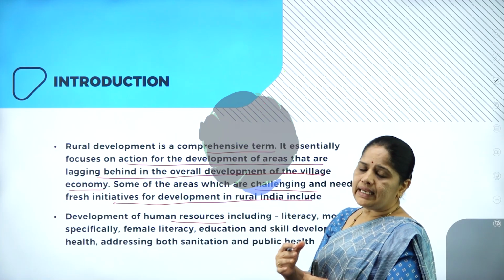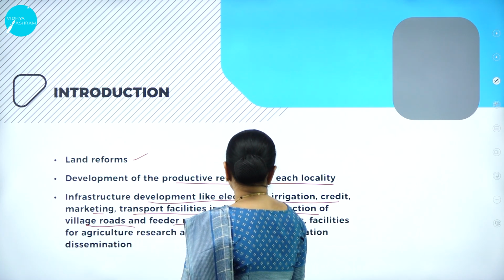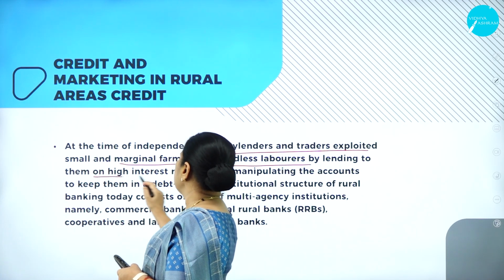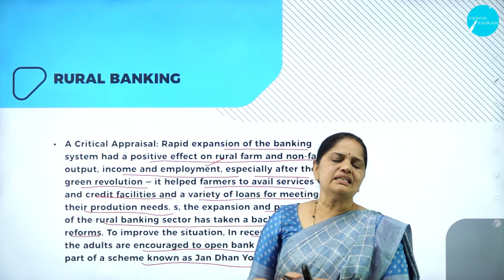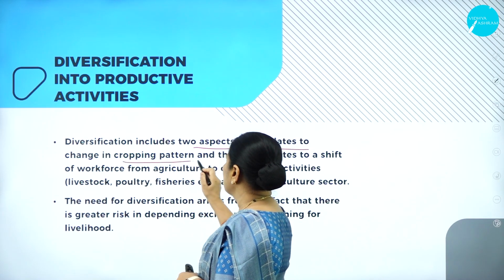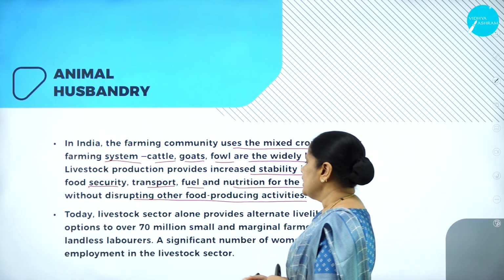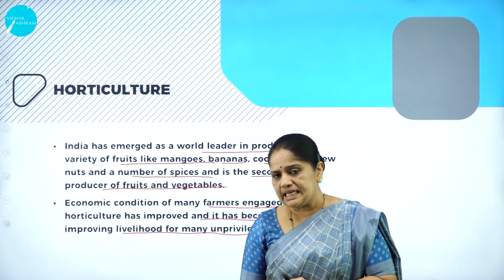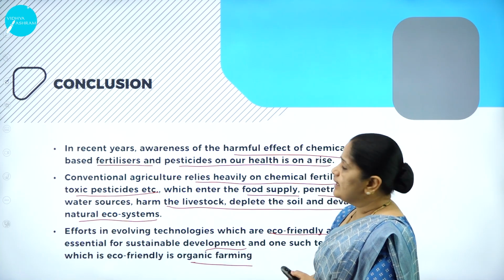DAY 24 | ECONOMICS | I PUC | RURAL DEVELOPMENT | L1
Class : I PUC
Stream : COMMERCE
Subject : ECONOMICS
Chapter Name : RURAL DEVELOPMENT
Lecture : 1